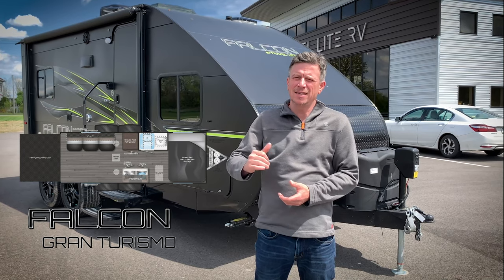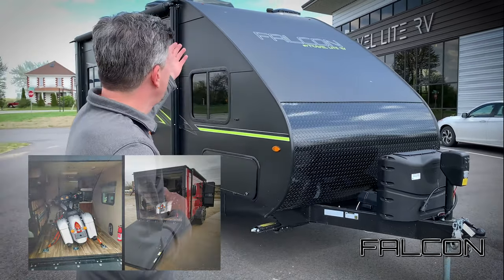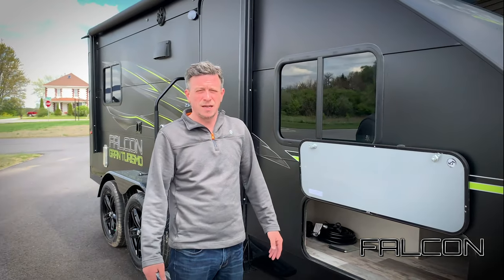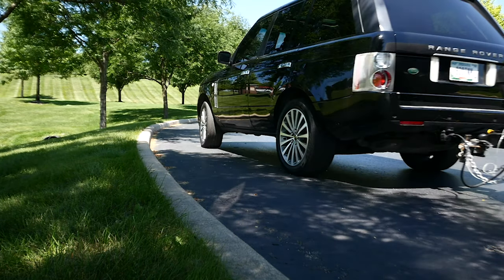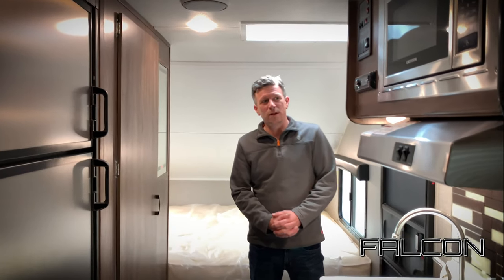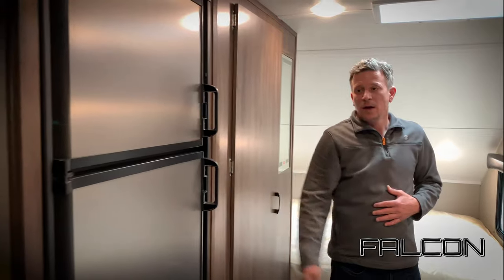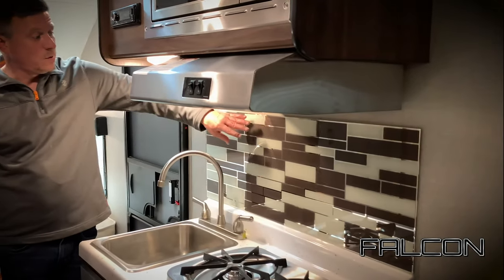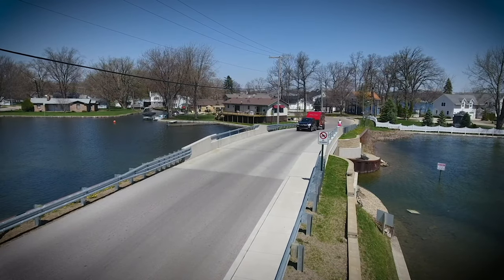Travel Lite RV 23th Toy Haule | Falcon Gran Turismo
Falcon Lightweights blend style, functionality, and comfort…all while being the easiest and safest towing trailer in the market. Cutting edge modern design and technology with ALL the function you deserve in a “Lightweight” travel trailer.

Falcon F-Lite is our exciting non-slide, wet bath trailer with a queen size bed, solid surface countertops, tempered glass cabinetry, and much more.